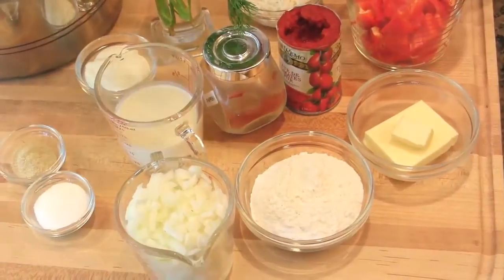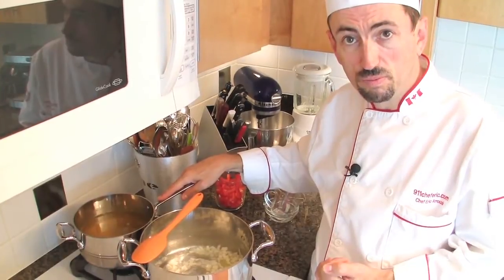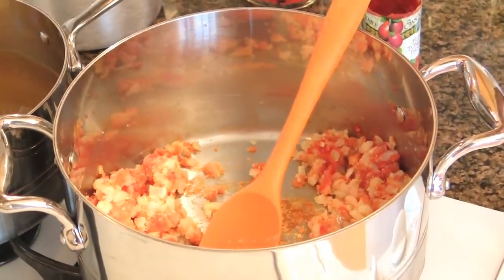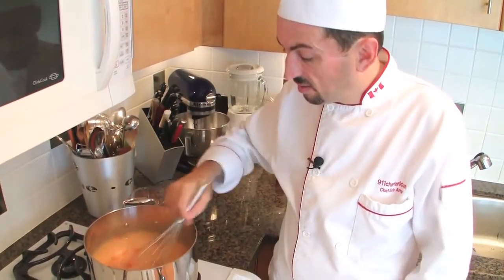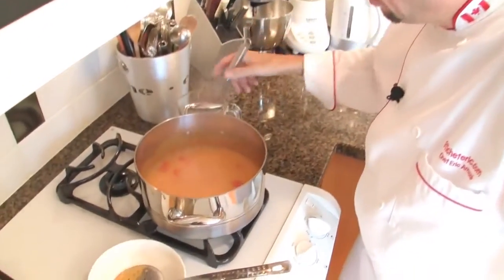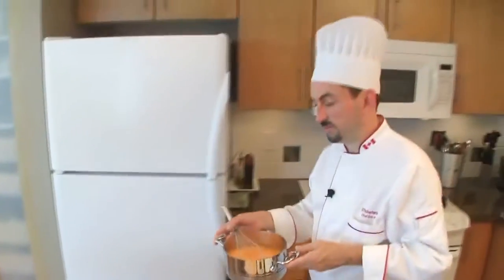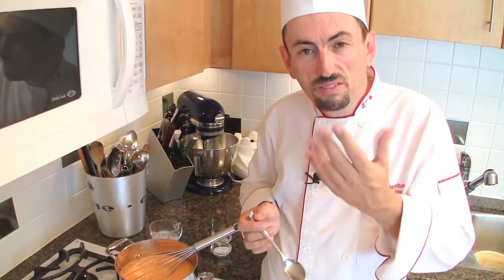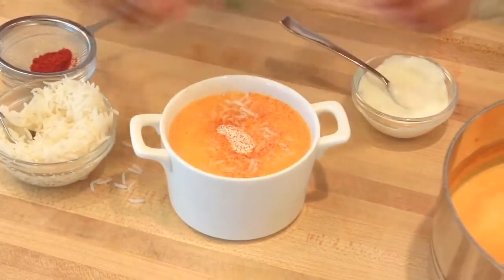Velouté Carmen - Red Bell Pepper Cream Soup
Learn how to make a Velouté Carmen recipe or Red Bell Pepper Cream Soup. A delicate Velouté soup full of flavor and style.

This soup originates from the middle of the 19th century and was created by Auguste Escoffier. French dishes called Carmen or Cardinal are named after their dominant colors which refers to a pinkish-reddish hue.

Velouté Carmen ingredients: 0:29
Velouté Carmen method: 0:55